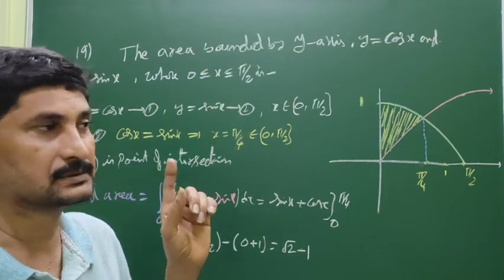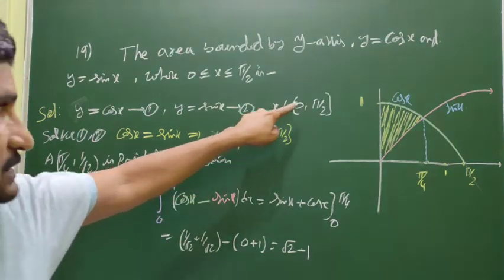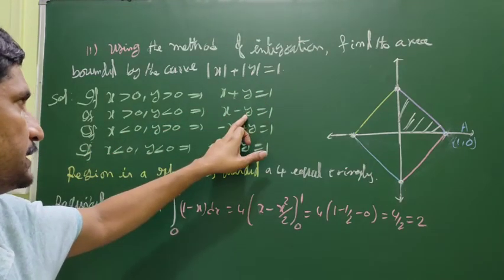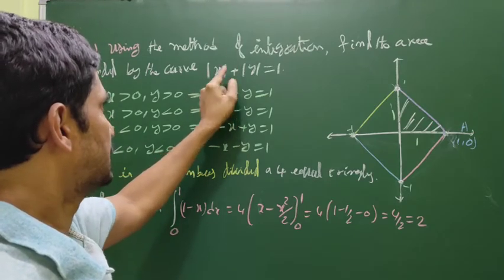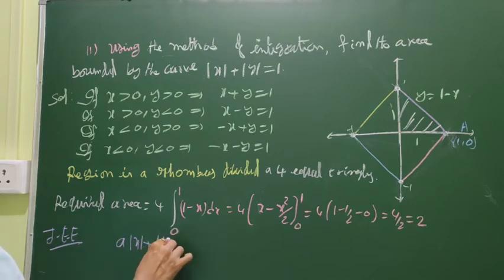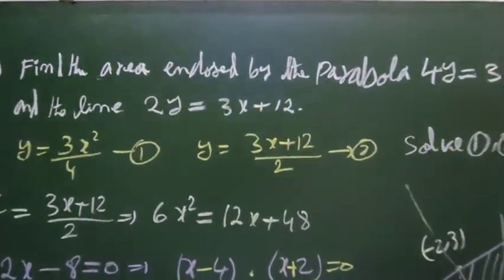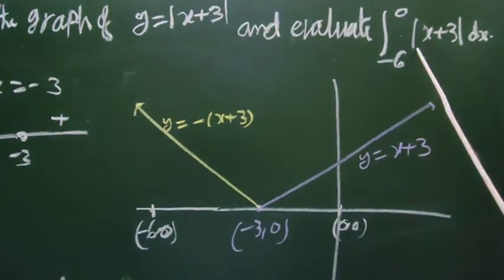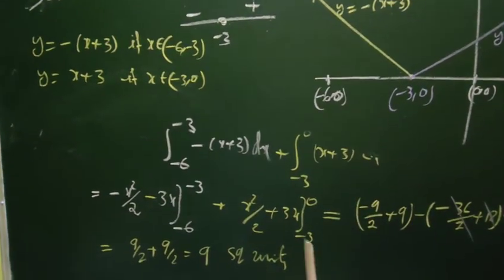Class 12 maths areas miscellaneous exercise